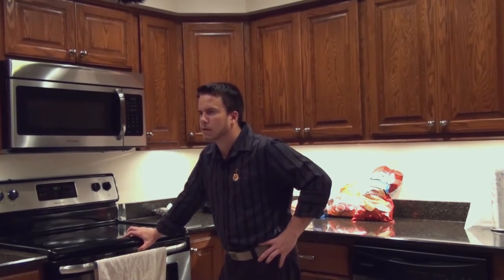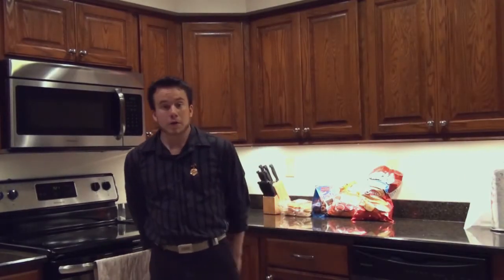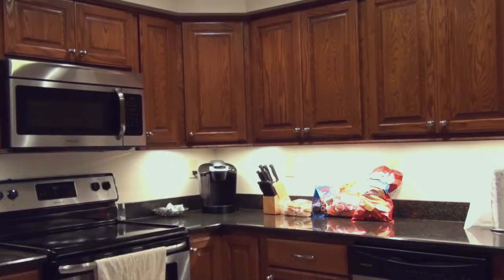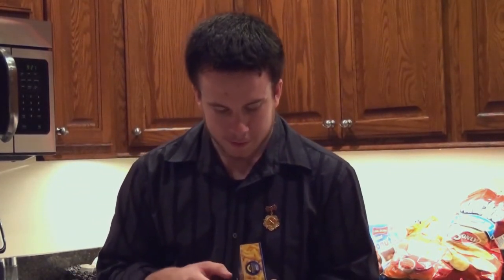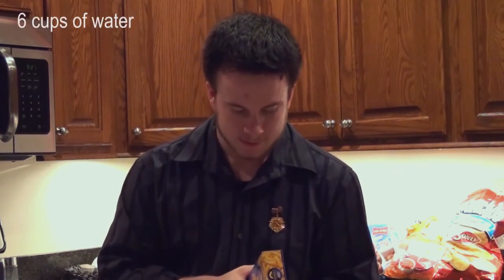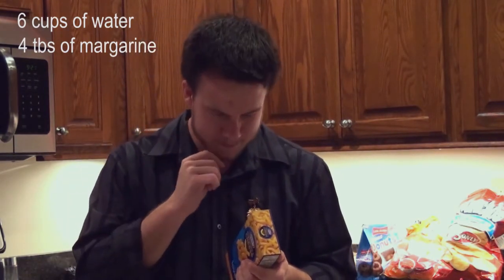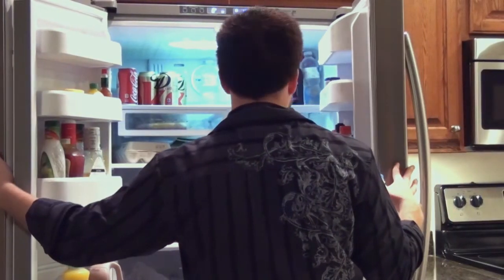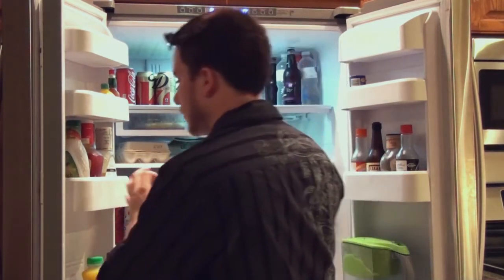Cooking with Derek - Part 1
Learn how to cook with cooking professional cook Derek.